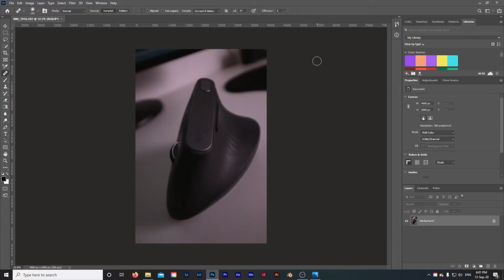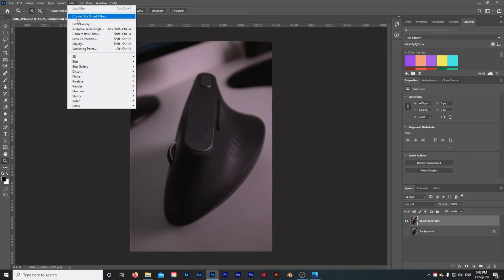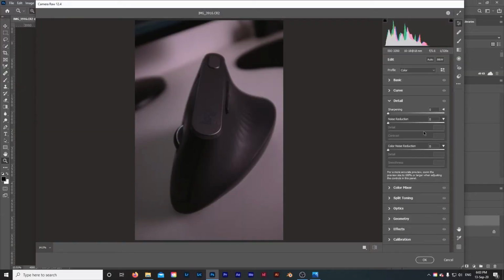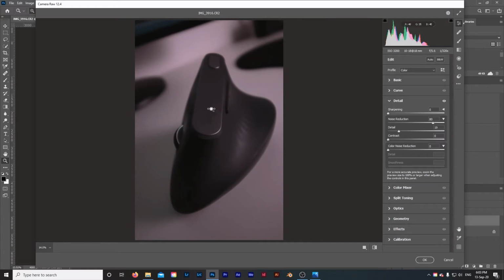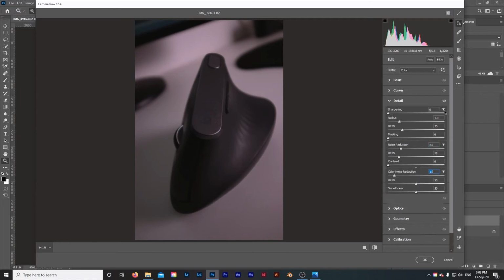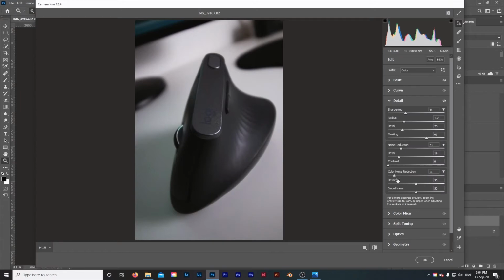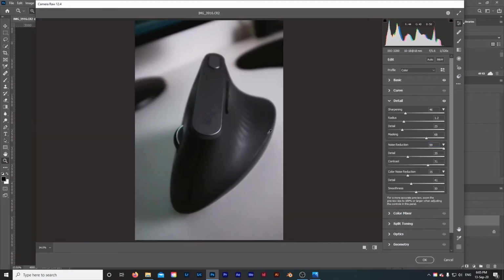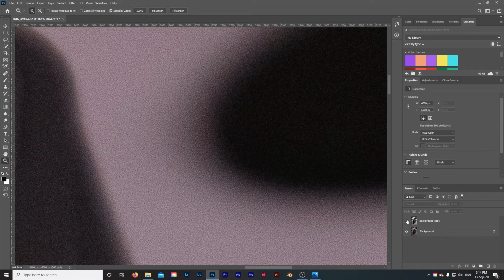How to REDUCE NOISE in your photos using PHOTOSHOP CC | Adobe Camera Raw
This method works for Camera Raw in Photoshop AND Lightroom.

If you prefer to read and want to bookmark for later use, here you go!